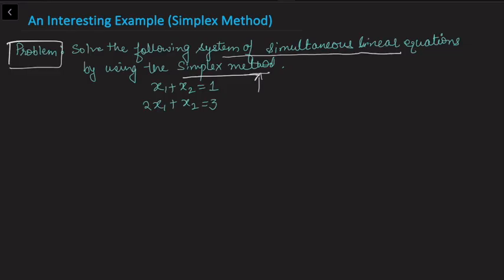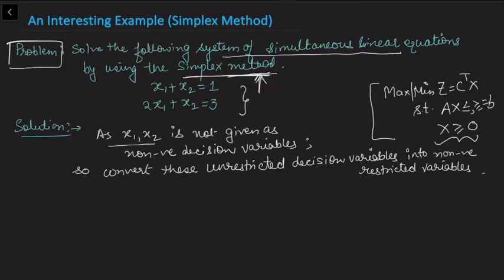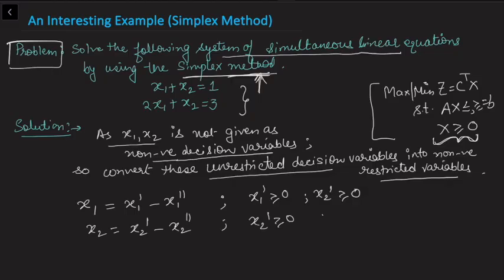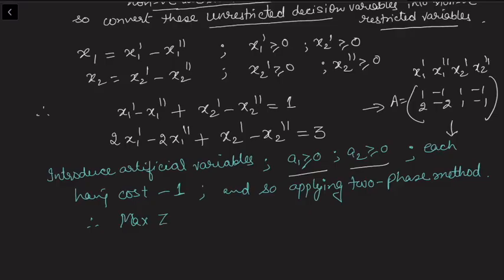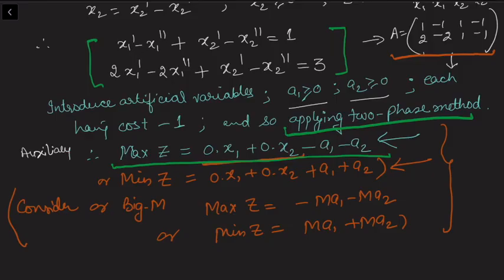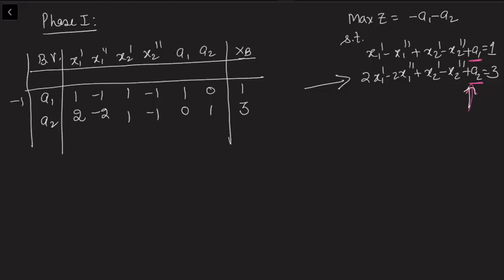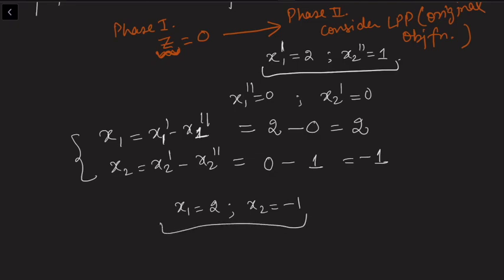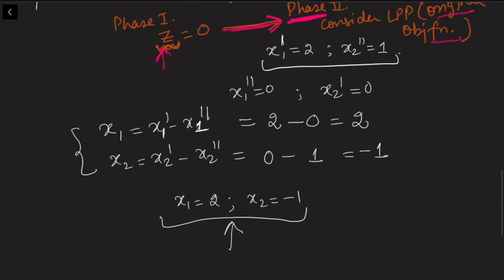Simplex Method | Part 18| Solving System of Linear Equations using Simplex method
This video is about Solving System of Linear Equations using Simplex method.